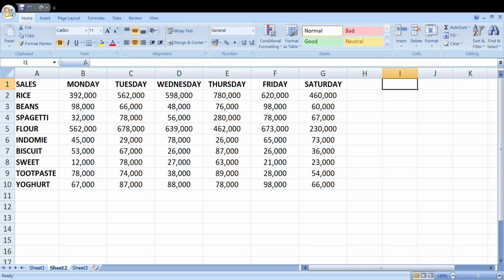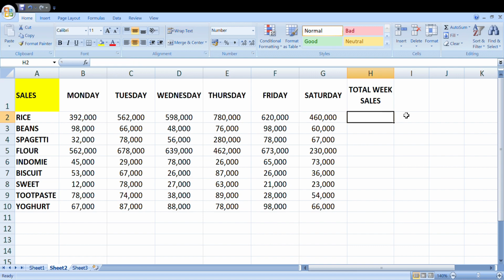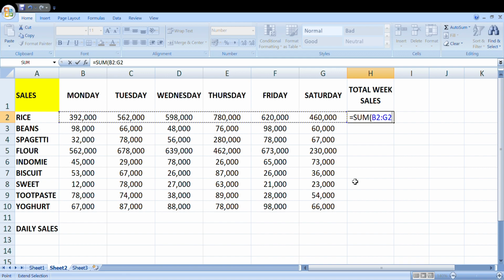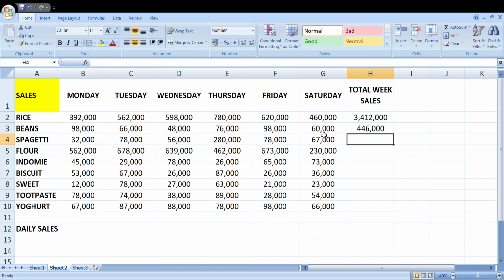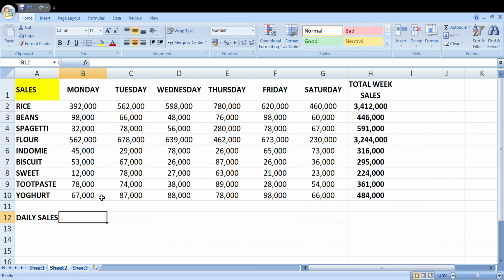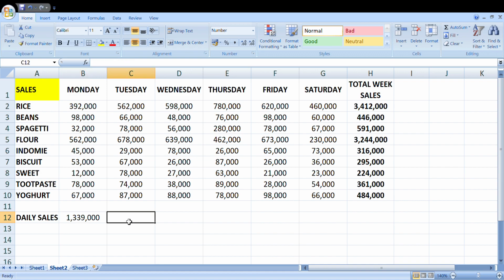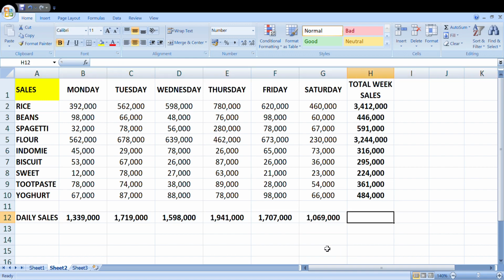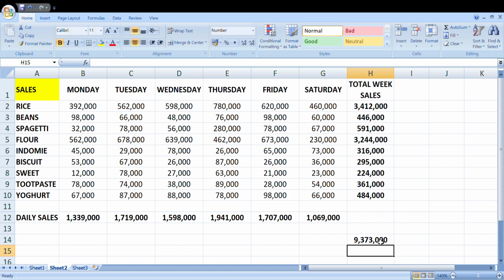How to determine your sales using Microsoft Excel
How to determine your sales using Microsoft Excel. Sale recording in business is a very important feature in profit management. Proper savings or sales recording is fundamental to profit and expenditure tracking. It is therefore important to know how this can be done in the best possible way. Explore this opportunity by maximizing this video and post your inquiry where necessary. Items can be copied between Microsoft Word and Excel.